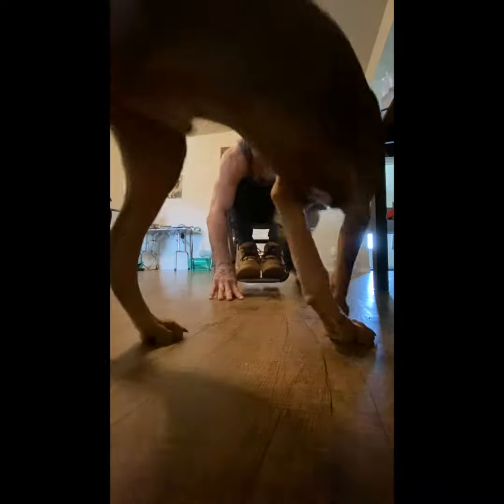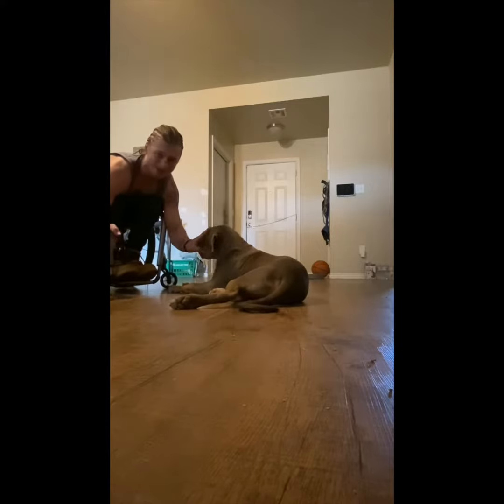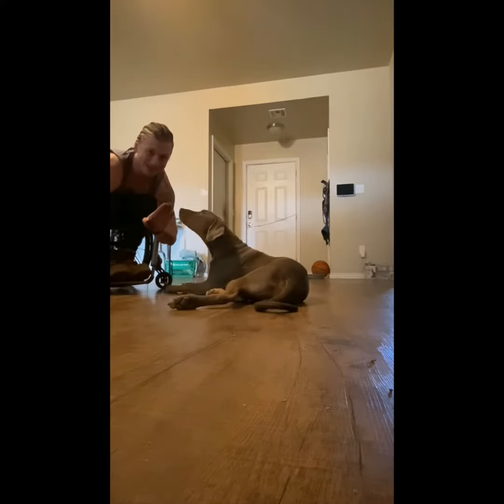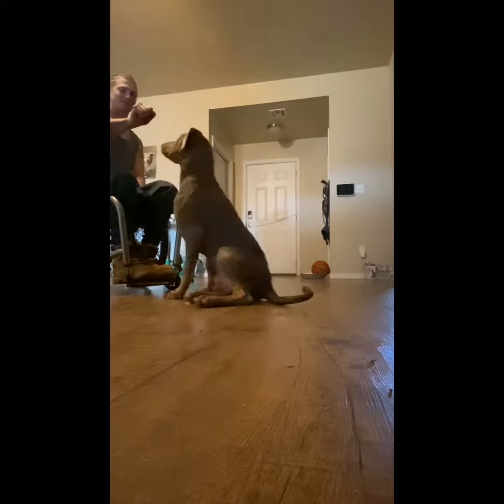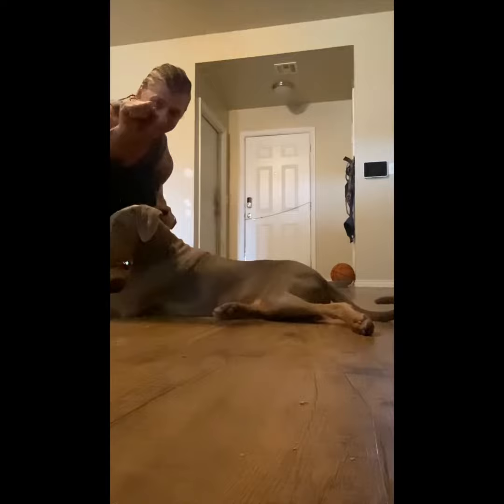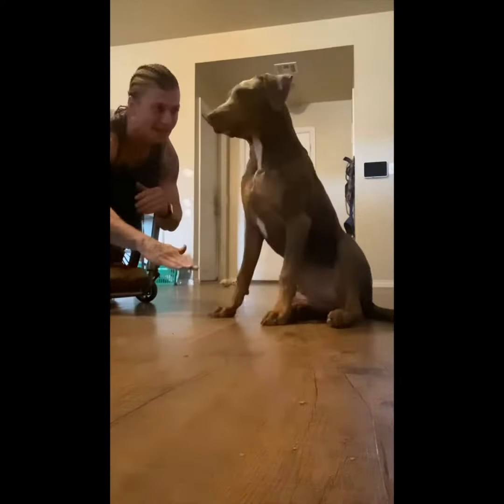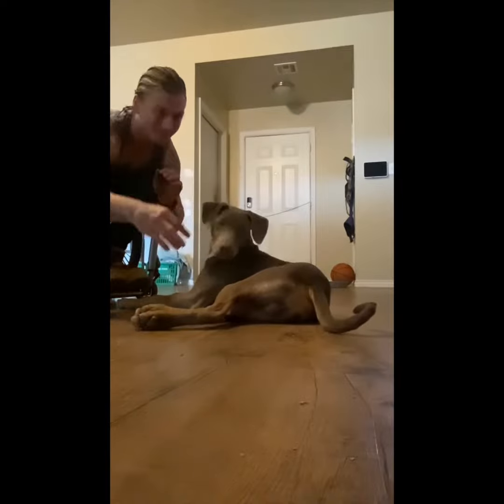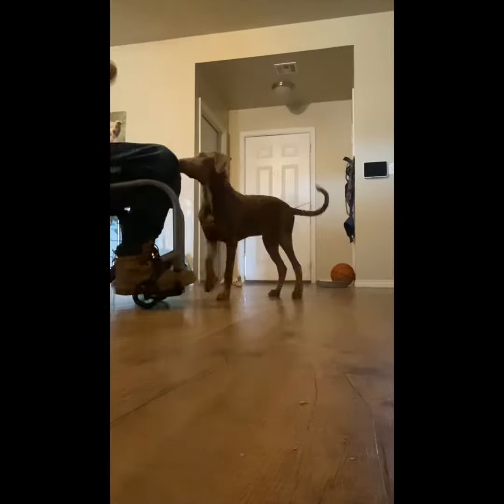Teaching my wisenheimer the fundamentals